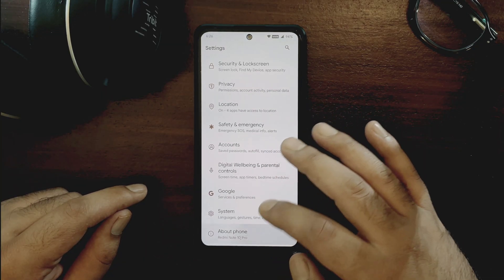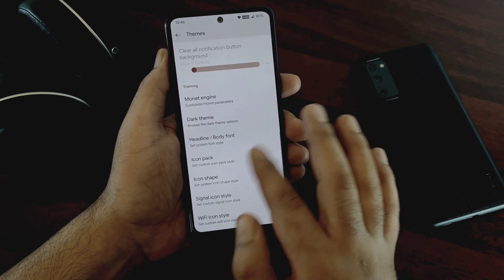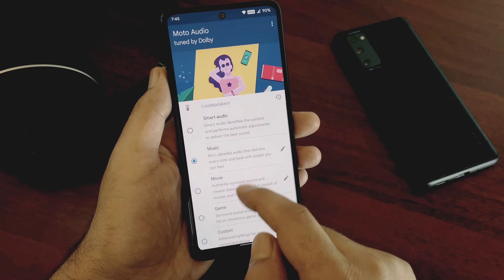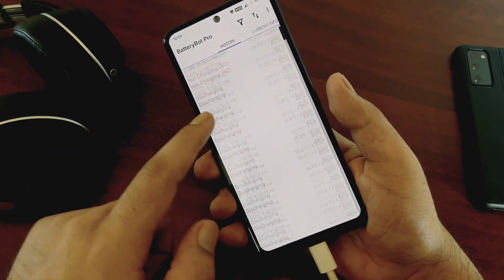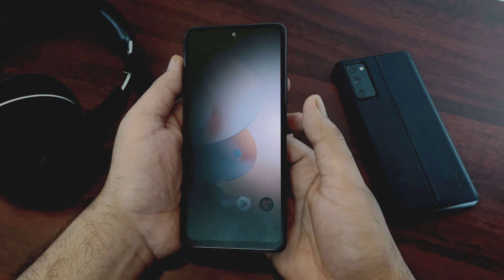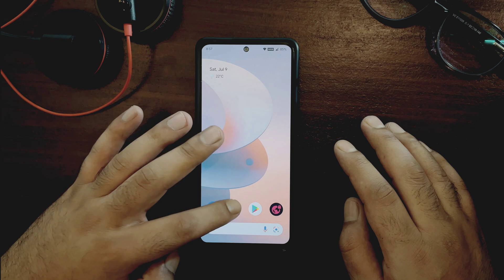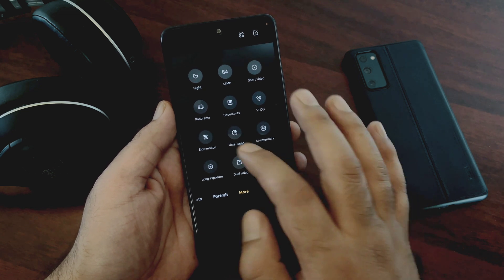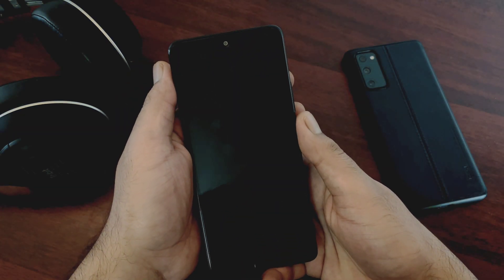Cherish OS Review - Redmi Note 10 Pro / Pro Max: IMPRESSIVE!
Cherish OS is one of the best Custom ROMs for Redmi Note 10 Pro. In this video, i will provide a general performance review of Cherish OS in Redmi Note 10 Pro.